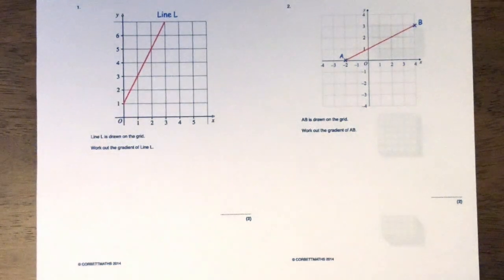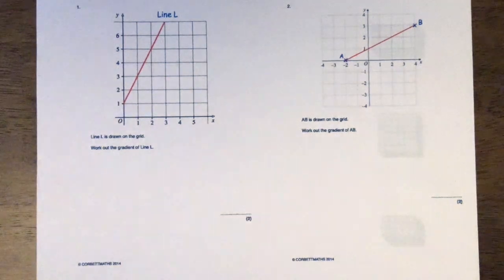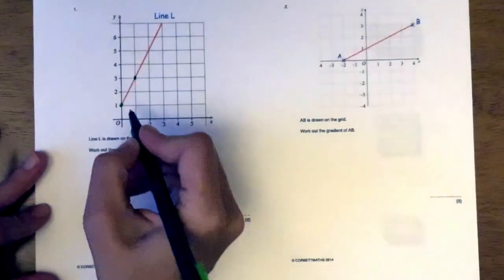Gradient of a line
This video is about Gradient of a line